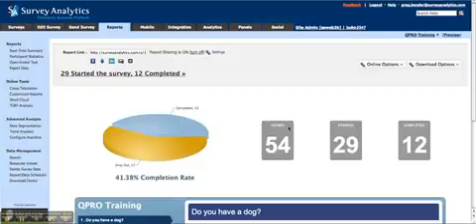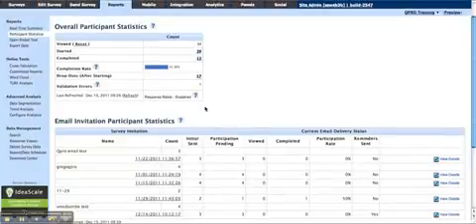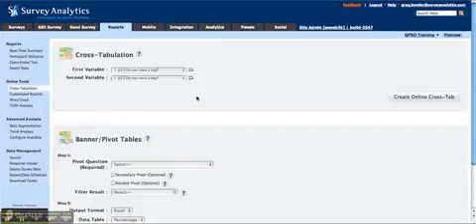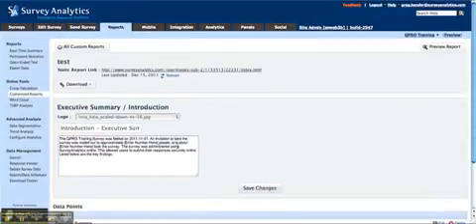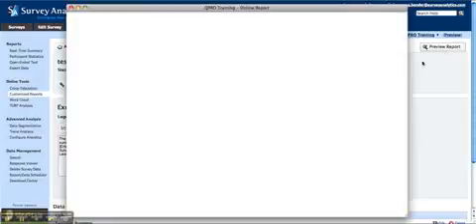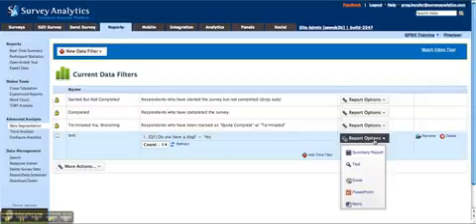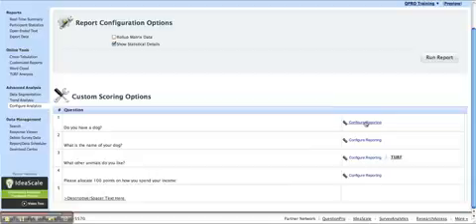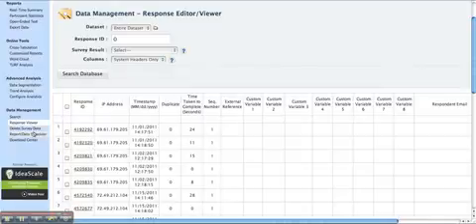69222484001 1416517990001 AnalyzingYourData